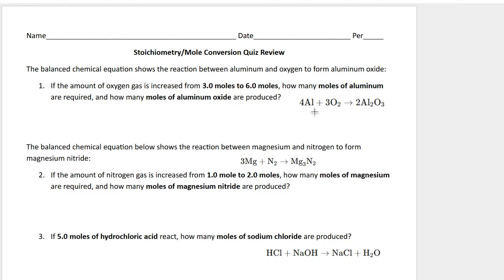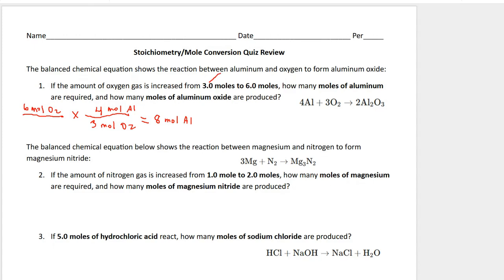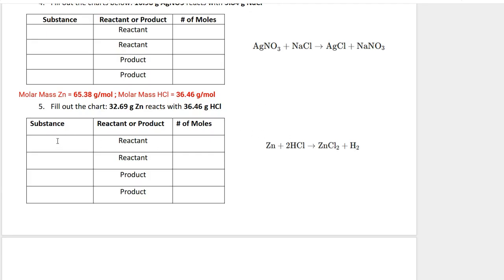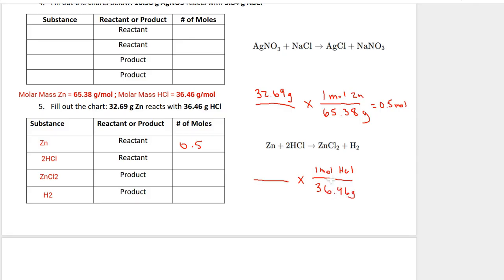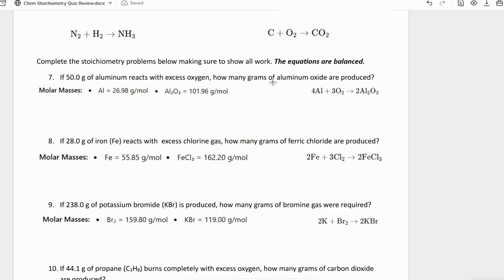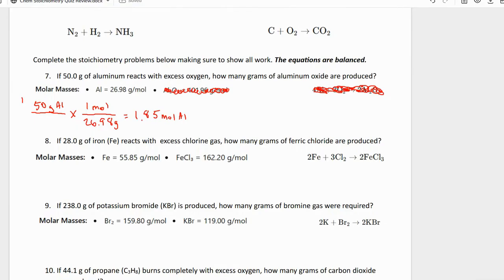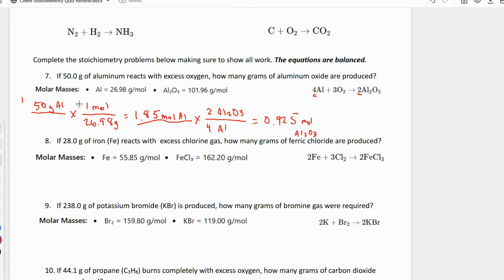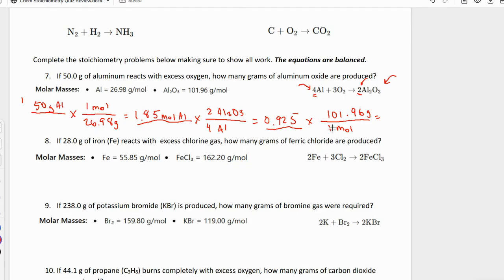TW Chem Stoichiometry Quiz Review 26